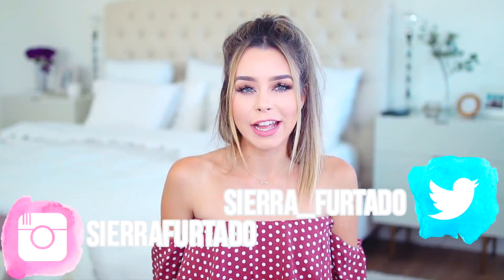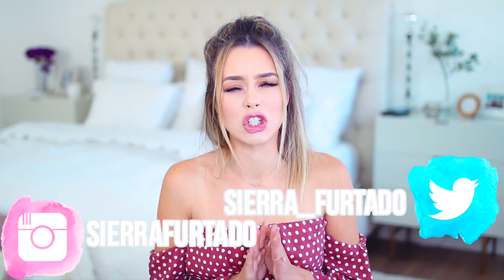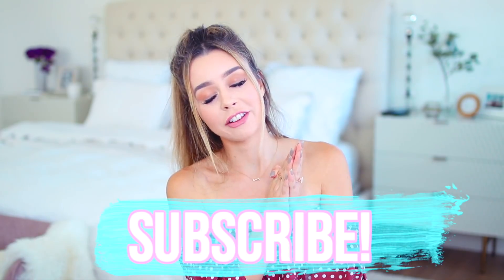HOW TO GLOW UP + BEAUTY LIFE HACKS!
Pick up a copy of my book LIFE UPLOADED

Sierra Furtado
5850 W 3rd Street
Los Angeles, CA
90036

Working with Origins on this video:)